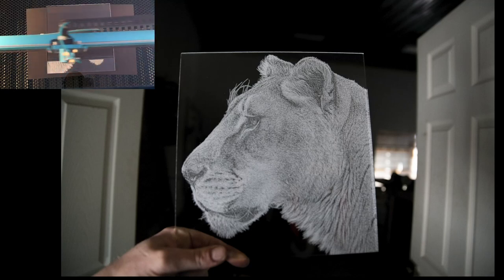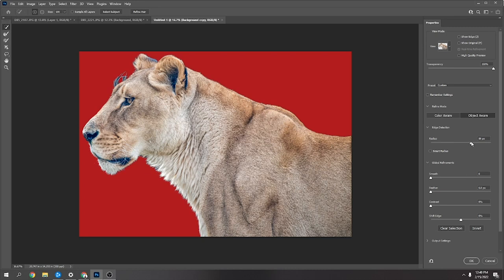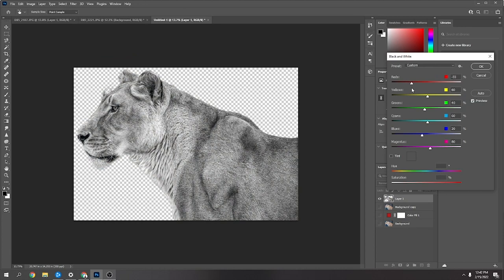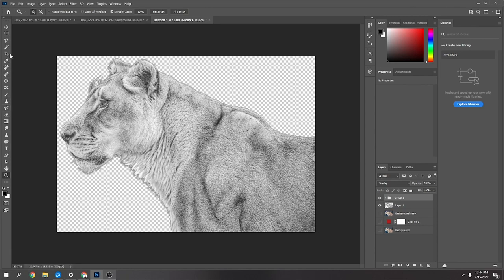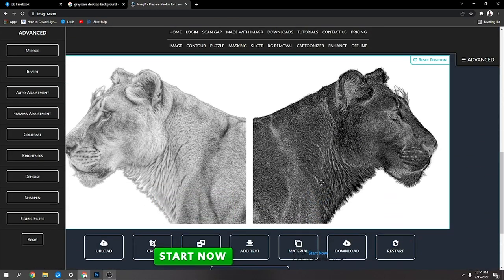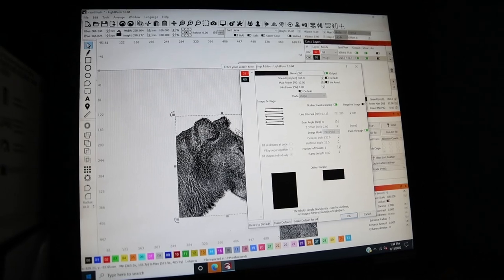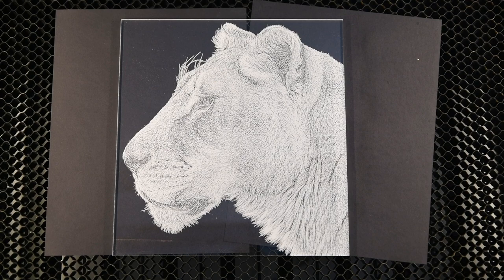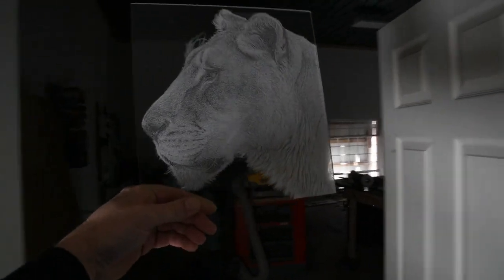Laser Engraving My Photo onto Acrylic Process Co2 Laser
0:00 Intro
0:30 Photoshop
5:16 ImagR
6:48 Lightburn
8:00 Machine
8:56 Outcome

 how to laser a photo on acrylic i show my full process of laser engraving onto 3/16" clear cast acrylic then this can be framed or lit up.